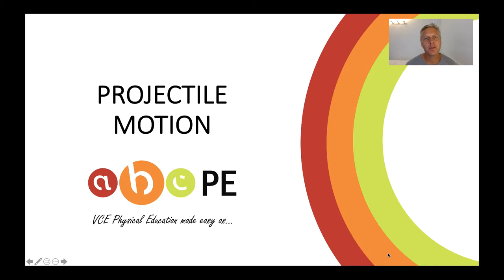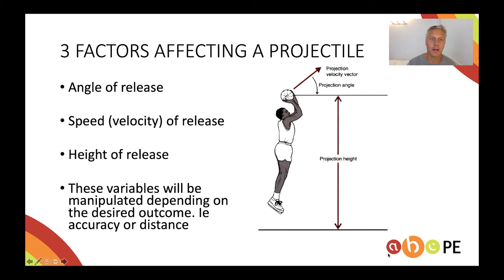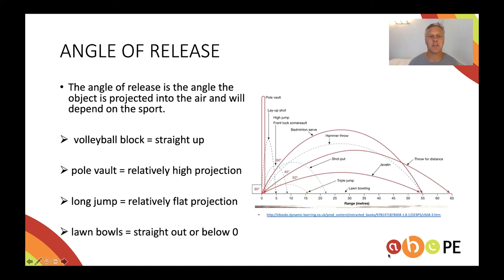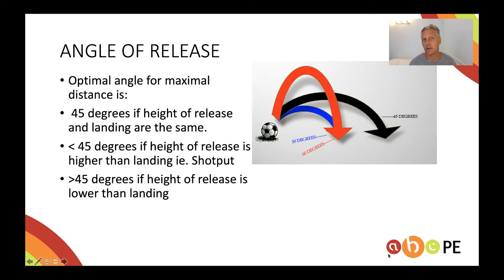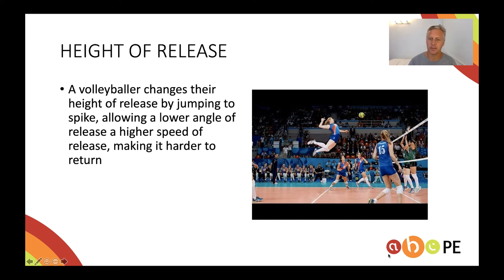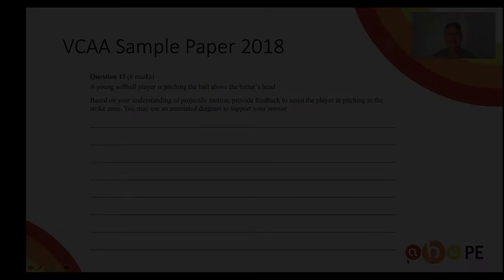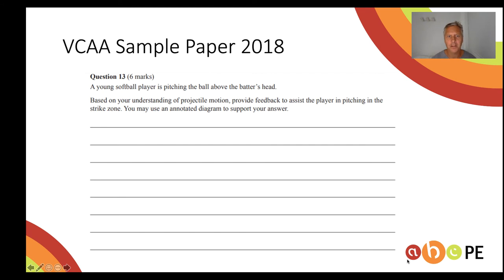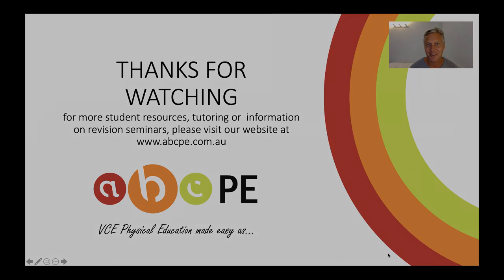Projectile Motion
In this video we explore the 3 factors that affect projectile motion: Speed, Angle and Height of release.
I use volleyballers to demonstrate how athletes manipulate all 3 of these variables to achieve the outcome they desire in their sport.